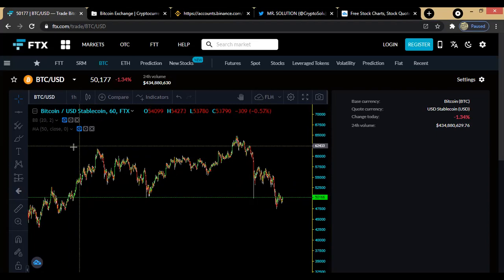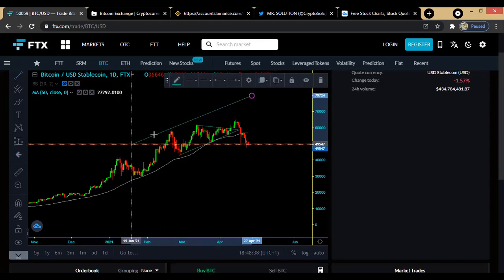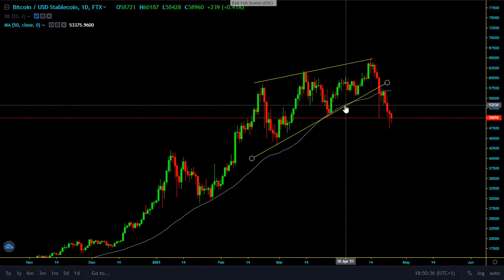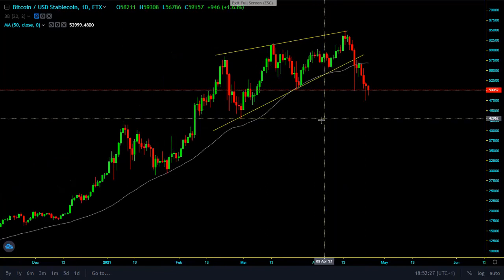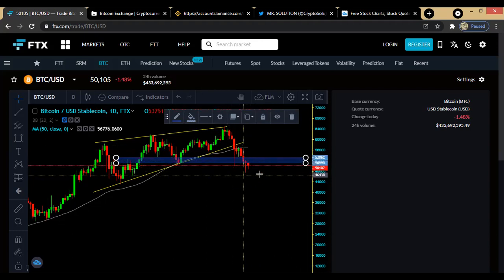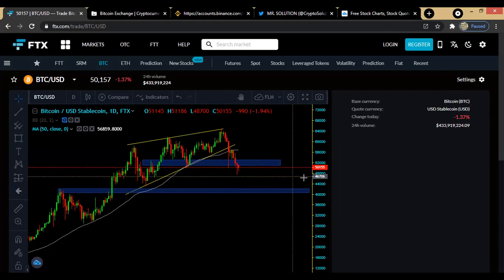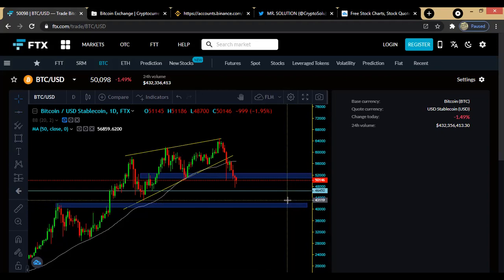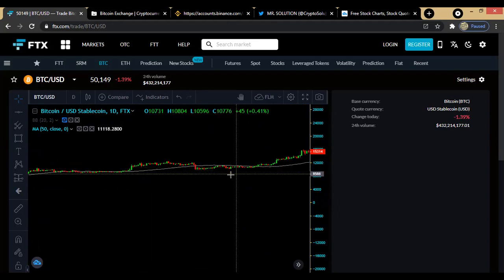BITCOIN: ARE THE BEARS WINNING?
This video attempts to look at the structural behaviour of Bitcoin over the past few days so as to try to predict its upcoming moves.